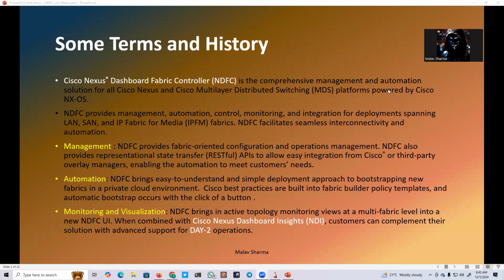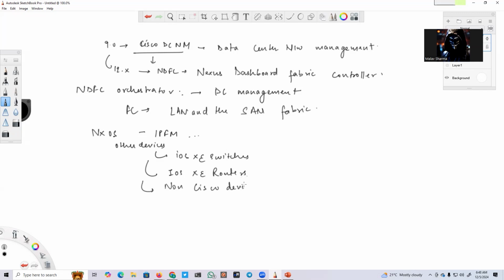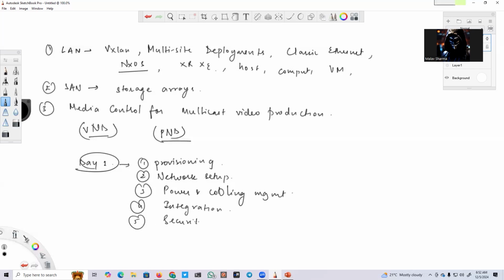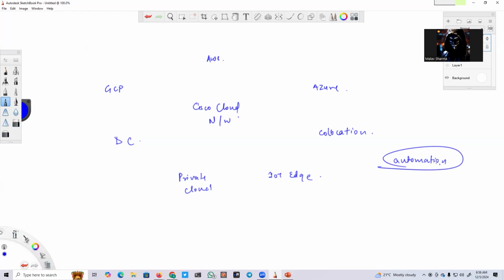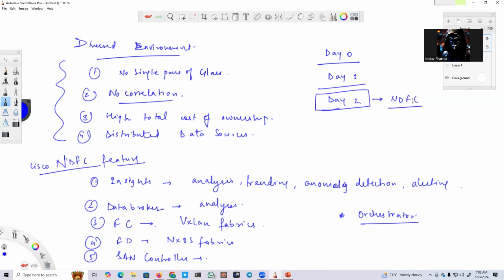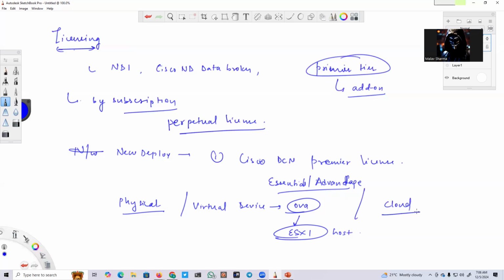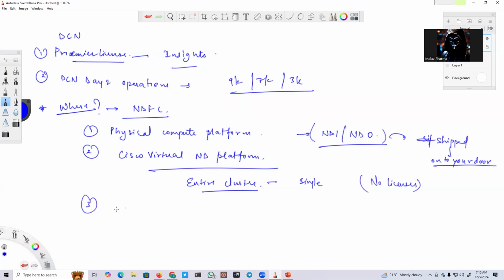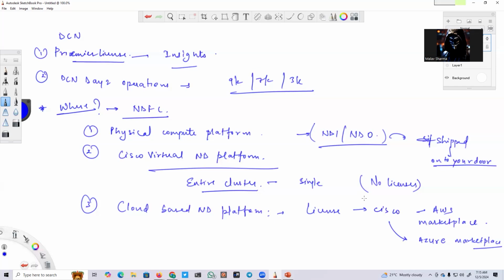Cisco Nexus Dashboard Fabric Controller by Mr. Malav Sharma | NDFC | CCIE Data Center Training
Nexus Dashboard Fabric Controller (NDFC): The Game-Changer in Modern Data Center Management?

Discover how NDFC revolutionizes network design, automation, and fabric management.

In this video, we dive into its powerful features, including intent-based networking, simplified operations, and seamless integration.

✅ Key Highlights:

➡ Streamlined provisioning and Automation.
➡ Centralized visibility across your Data Center.

🚀 Watch now to understand why NDFC is becoming the cornerstone of efficient and scalable Data Center Infrastructures!

If you have any questions, leave them in the comments below.